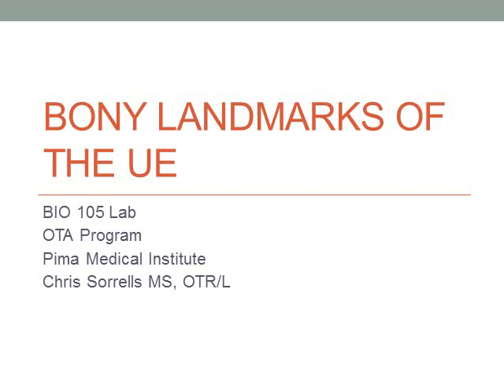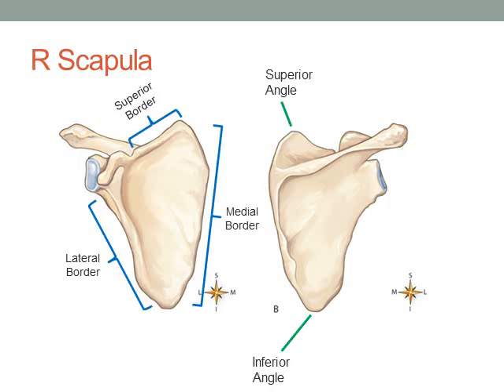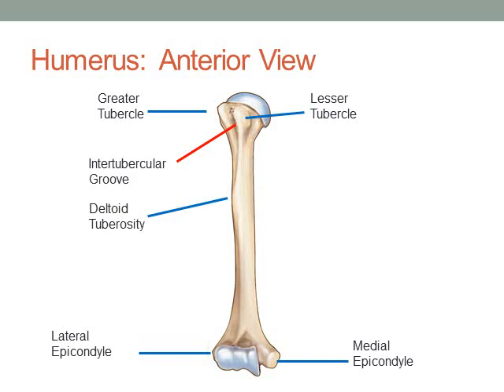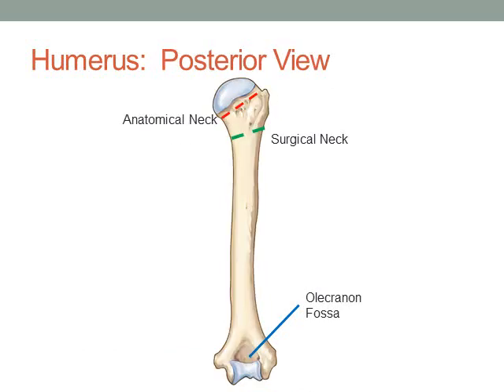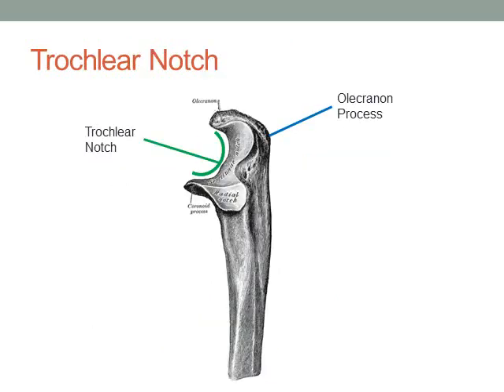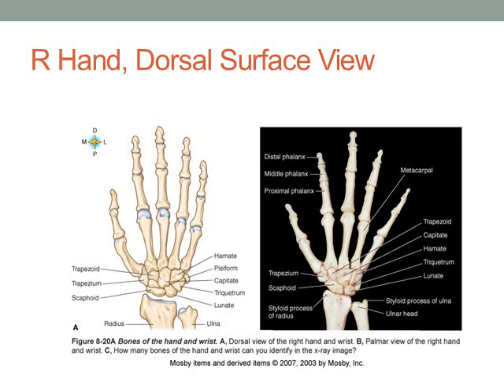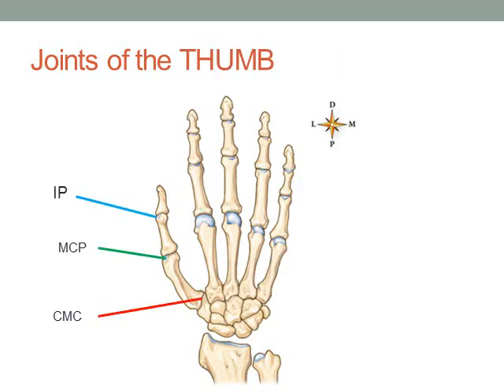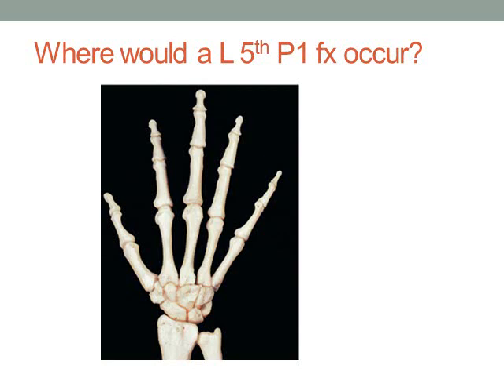Bony Landmarks of the UE with Audio